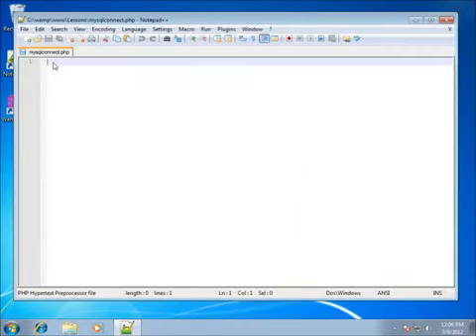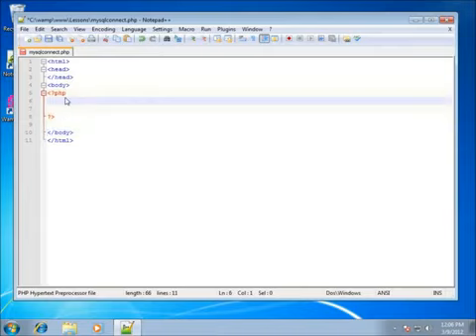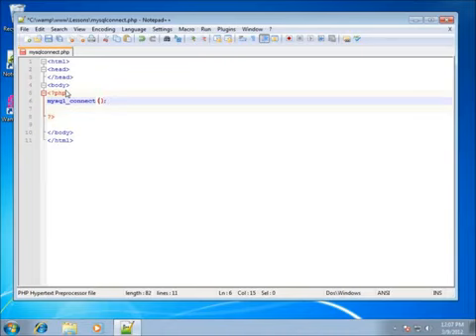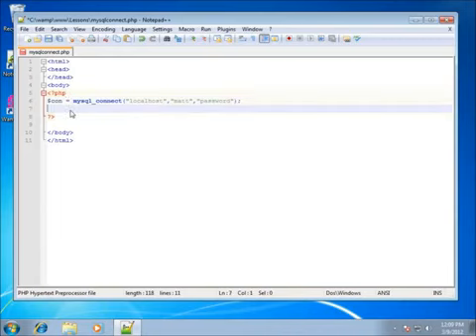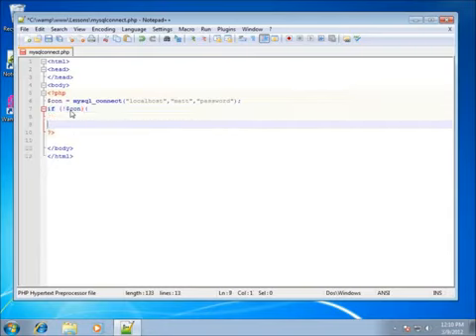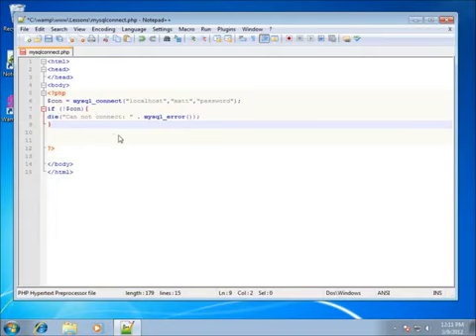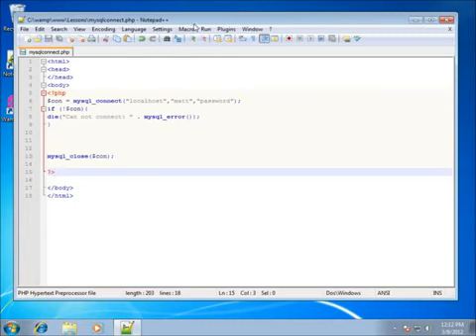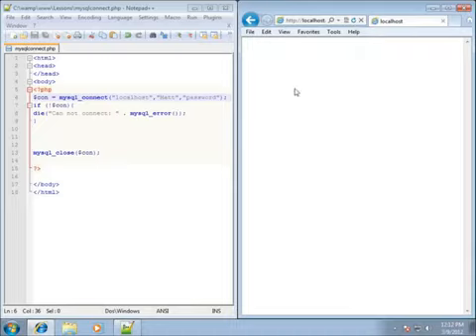PHP Lesson 32 Connecting to MySQL From PHP